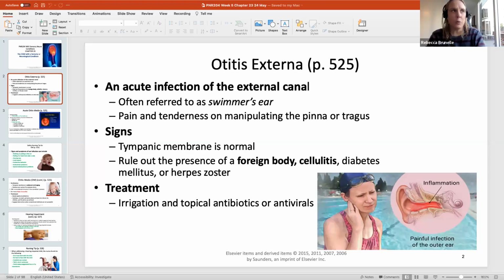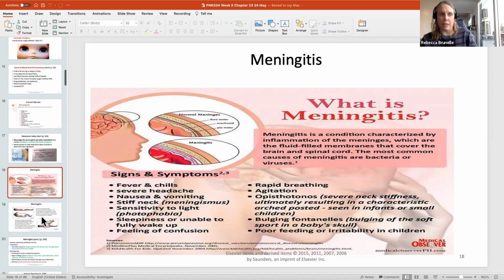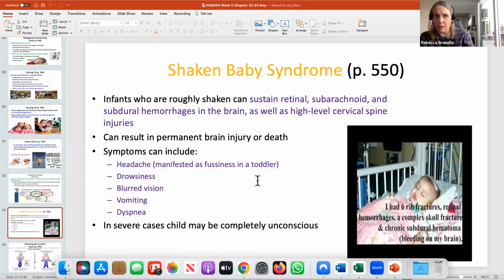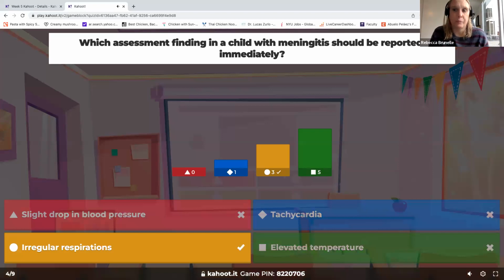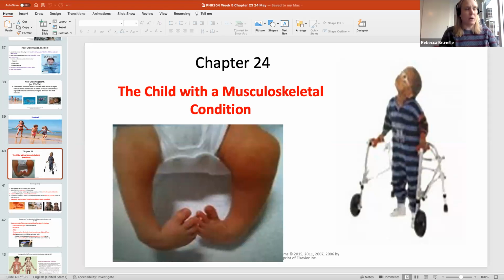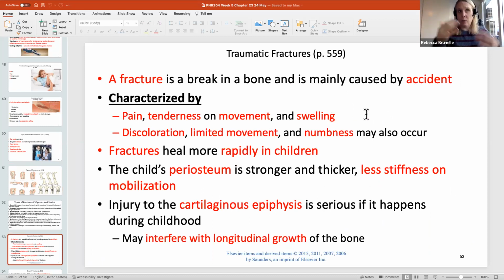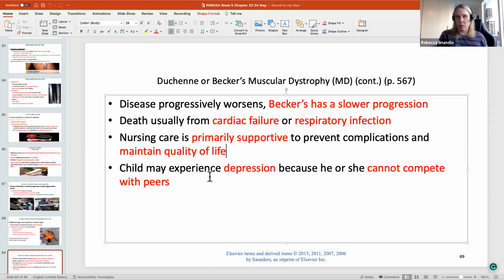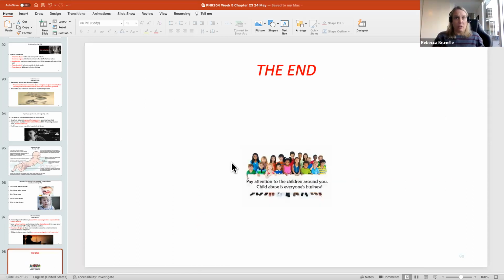OPNR 204 Week 5 Lecture